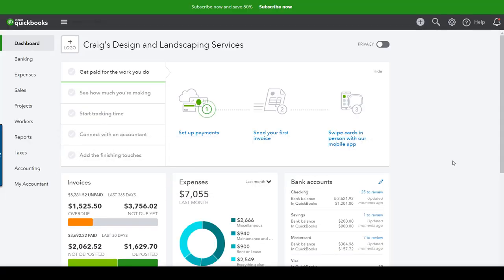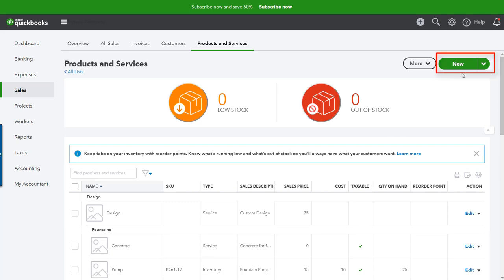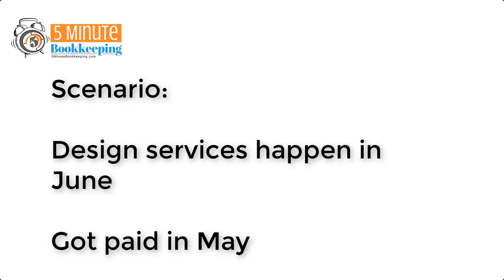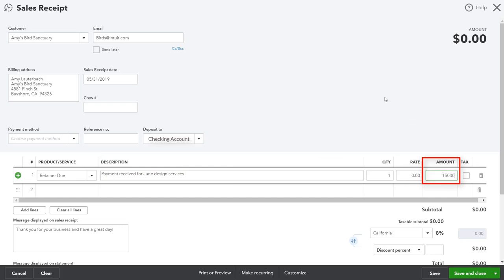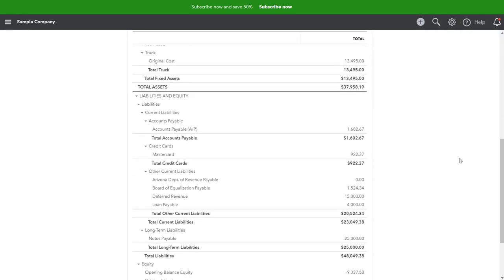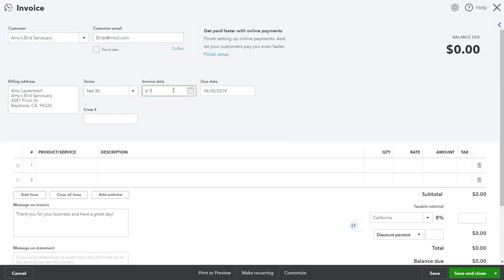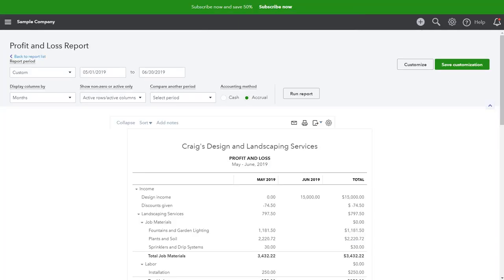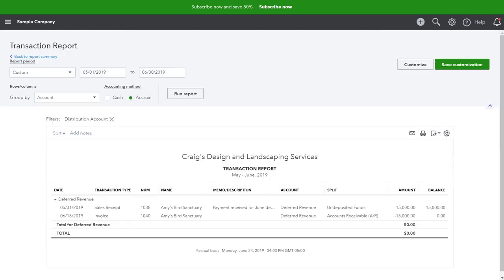How to record customer prepayments in QuickBooks Online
Do you ever get payments from your customers but you haven't yet invoiced them? What are you supposed to do?

Chapters:
0:00 Intro
0:30 How to enter customer prepayments in QuickBooks Online
2:28 Scenario
2:38 Create a sales receipt
4:23 Time to "invoice" the customer
6:32 Closing and resources

Never miss a new video!

Free resource:
Use my Smart Review Checklist to spot problems fast and win more cleanup clients in only 15 minutes

Recommended Resource:
Stop working for free & get paid to diagnose messy QuickBooks Online files with my QBO Paid Diagnostic Review System